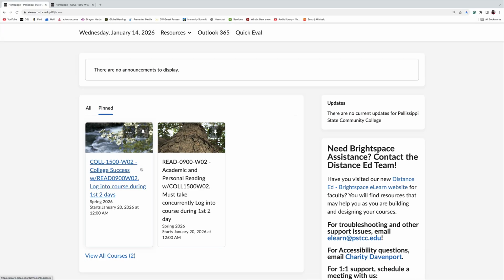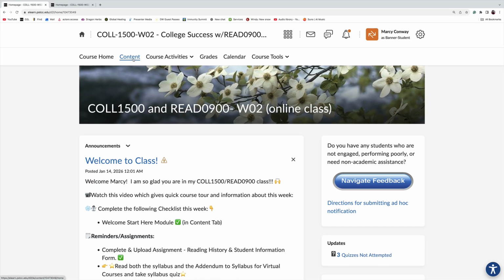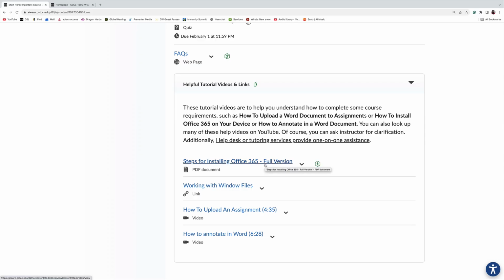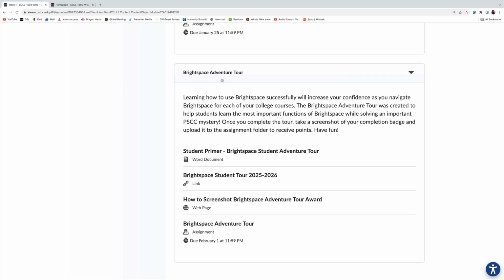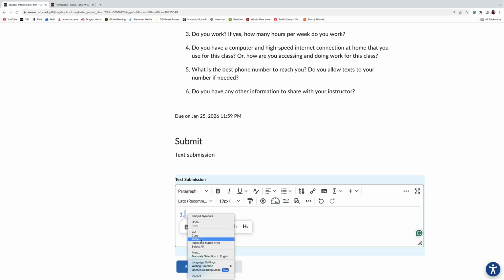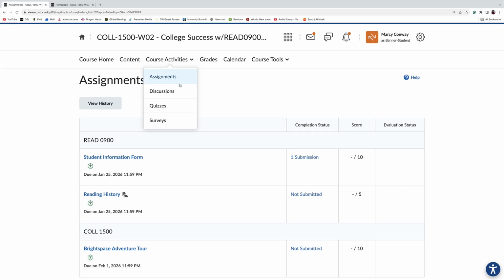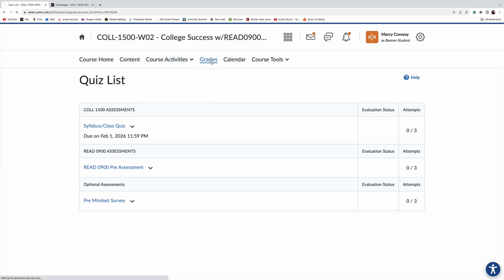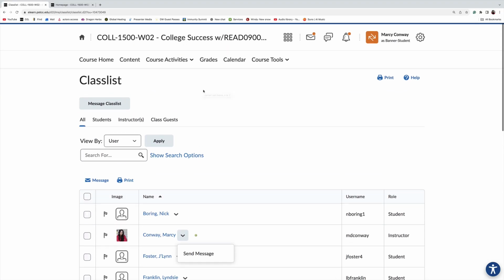S26 Welcome Video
Welcome to Spring 2026 Coll1500/Read0900 class